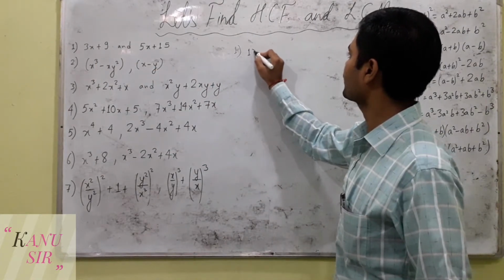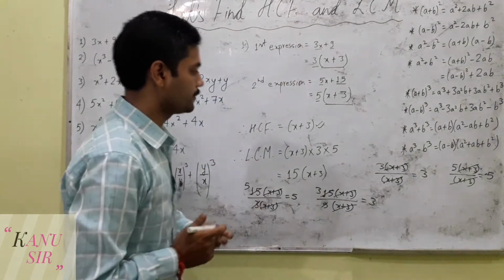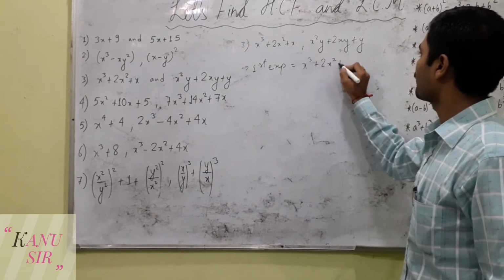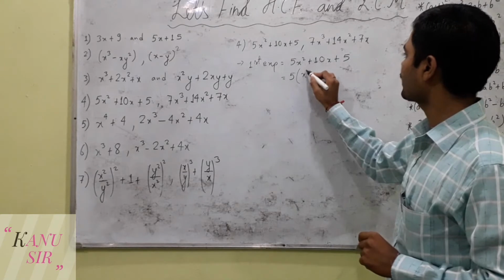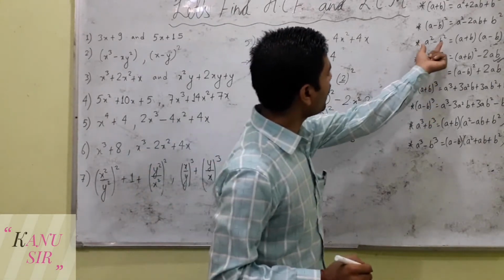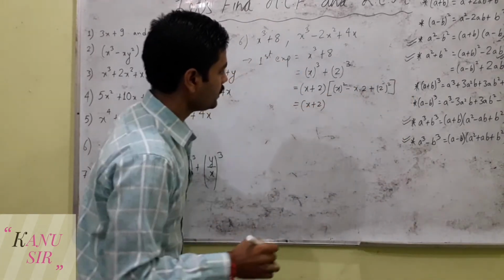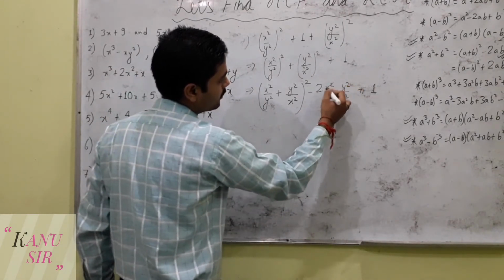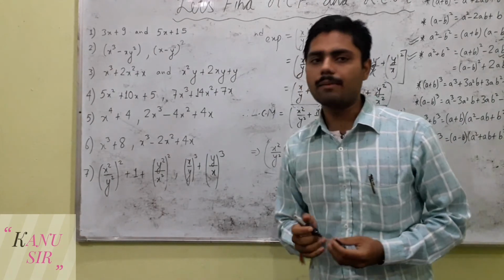Short questions from HCF and LCM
Here in this video I have explained some of the most popular questions that can help to understand about HCF and LCM. Keep practicing!!! Keep learning!!!
0:00 Introduction
0:30 Question no 1
4:50 Question no 2
8:10 Question no 3
11:50 Question no 4
14:40 Question no 5
19:30 Question no 6
23:10 Question no 7
28:30 Dont forget to like share and subscribe